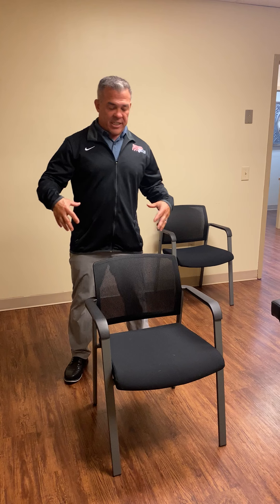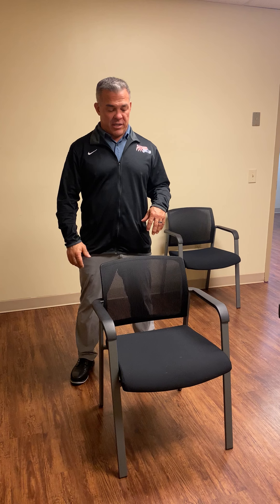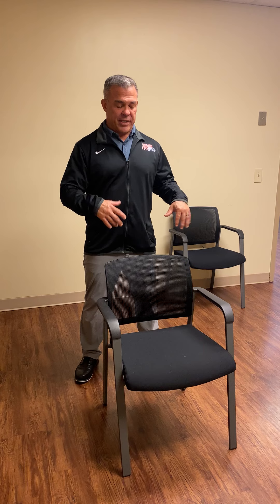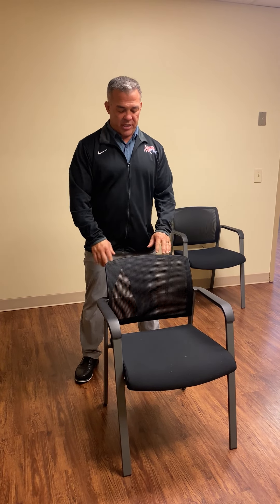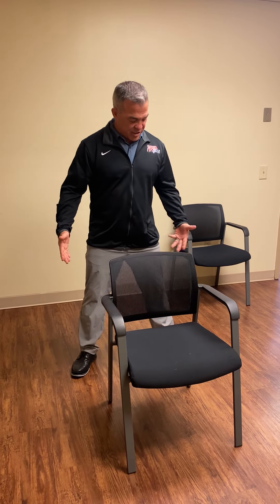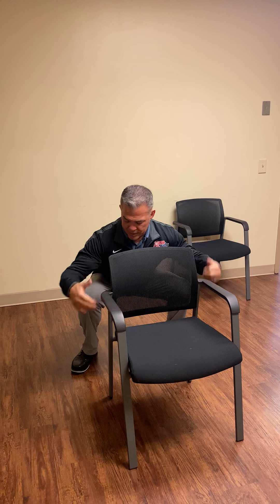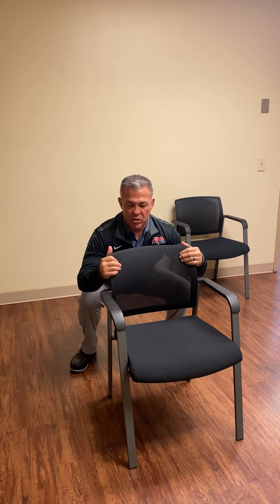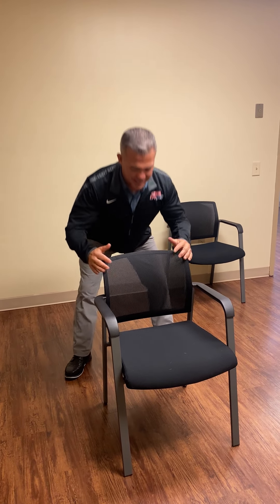Hip Mobility Stretch For Less Back Pain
Hip mobility is essential in the management of low back pain. Here is a simple stretch that you can do at home or work using a chair. I'm simply going to stand with my feet shoulder width apart toes slightly pointed out. I'm going hold on to the chair and squat down as low as I can without raising my heels or leaning over. Trying to maintain good posture with my chest and chin up. At the lowest part of the stretch I will hold four or five count. I will then get up and repeat next I will do a side lunge again keeping my feet flat and holding on to the chair lunch to the side keeping my chest and chin up sitting as low as I can hold for a count of five. repeat these three to five times daily and it will for sure help your low back.Vineland New Jersey Contact Info

1133 E Chestnut Ave,
Vineland,